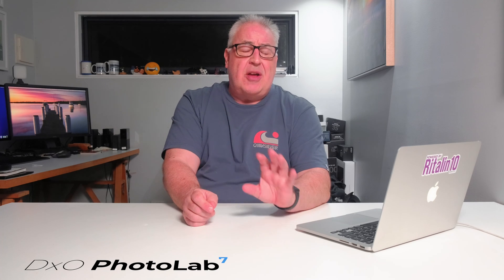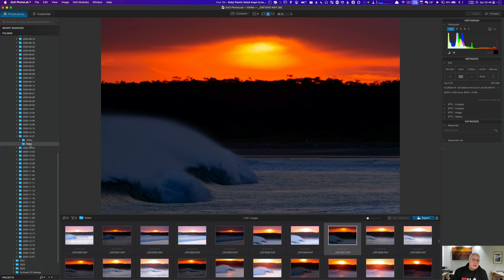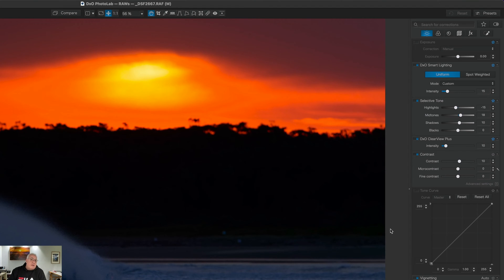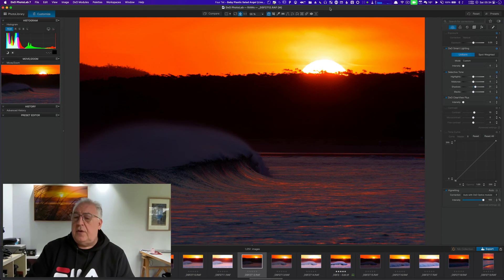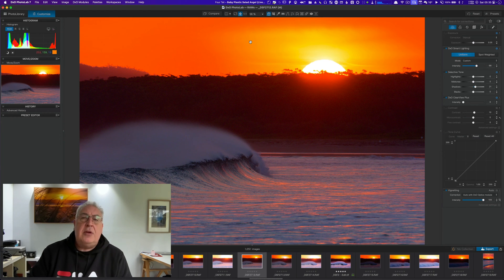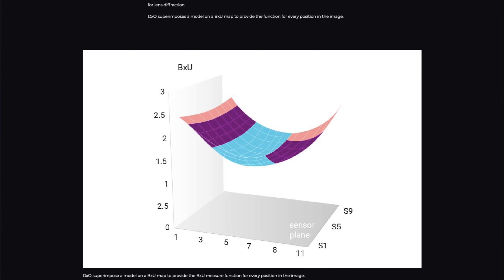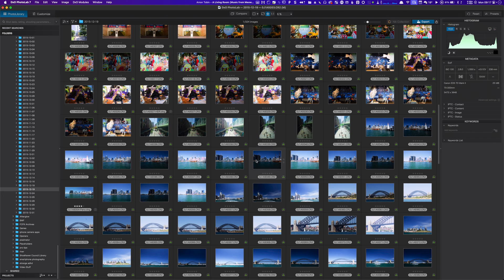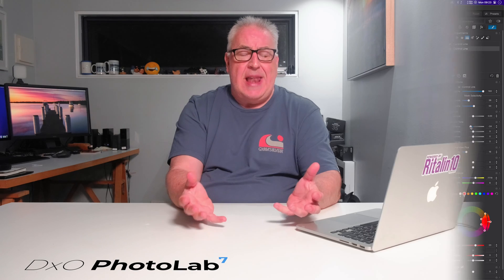DxO Photolab 7 Elite edition - InDepth Review - The Best RAW Editor of them All?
DxO's highly capable RAW editor just got a welcome point release update to version 7. I took the new Elite release for a spin, tested the new features and put it through its paces. (Sorry about the sound at the end there - looks like my hum removal plugin in Final Cut Pro shit itself at the end of the render).